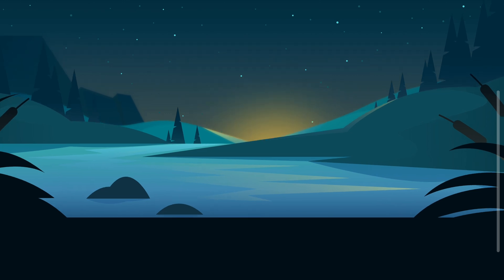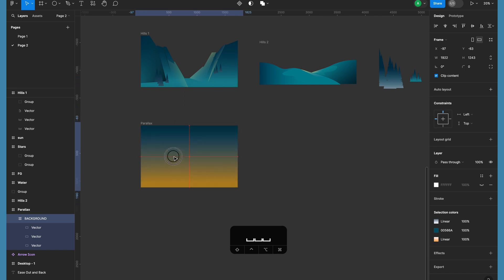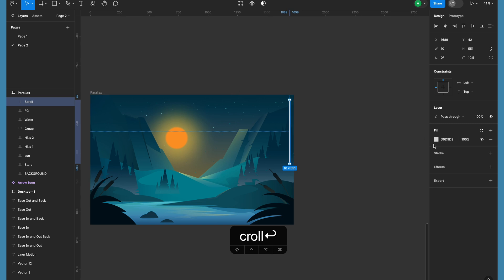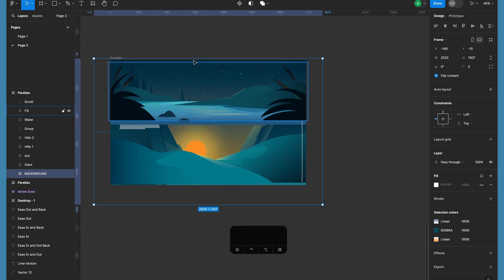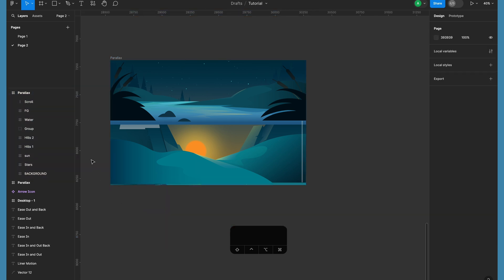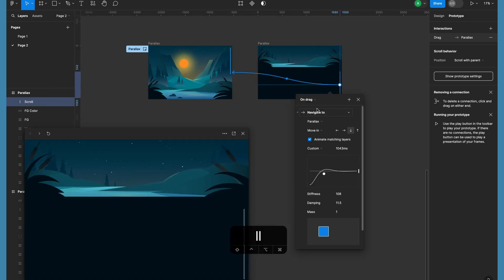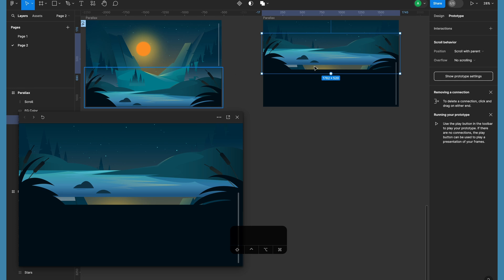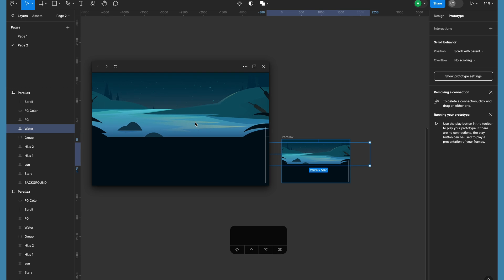How to create Parallax in Figma - Figma Smart Animate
How to create Parallax Scroll Effect in Figma | Figma Animation Tutorial.

In this tutorial, we'll show you how to create a parallax scroll effect in Figma. Perfect for beginners, this detailed guide will teach you how to add dynamic animation to your designs using Figma's powerful tools.

With the parallax effect, you can bring your designs to life and create a sense of depth and movement. Whether you're new to Figma or a seasoned pro, this tutorial will help you enhance your design skills and take your projects to the next level!

Laptop
MacBook Pro Laptop M2

Mic
Rode NT1A

BOYA BY-XM6

Light
Godox SL150

Godox V1